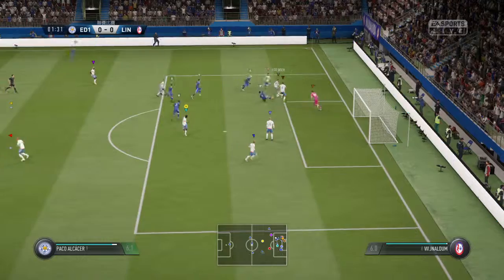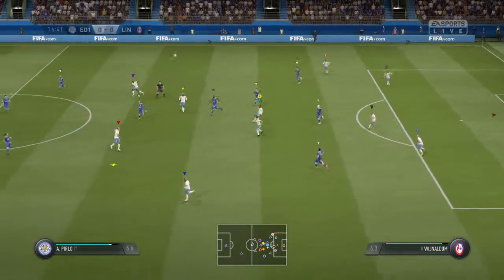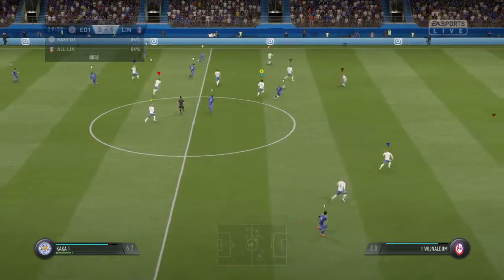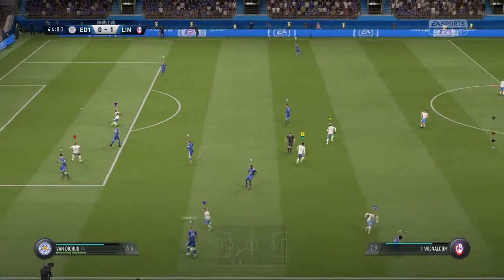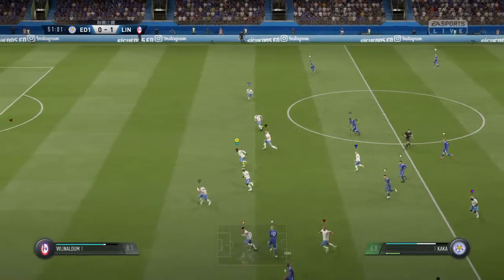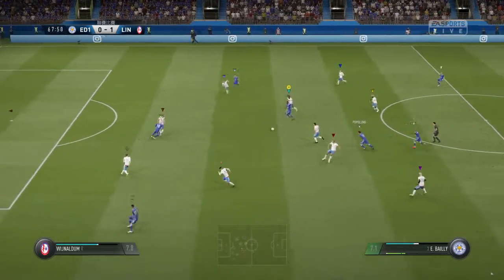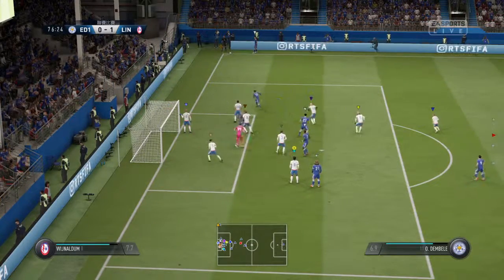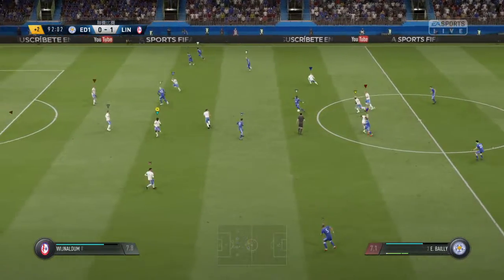FIFA 19_20181126002927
《FIFA 19》